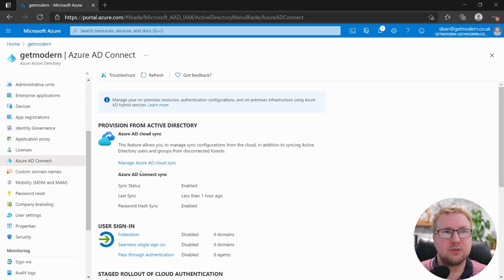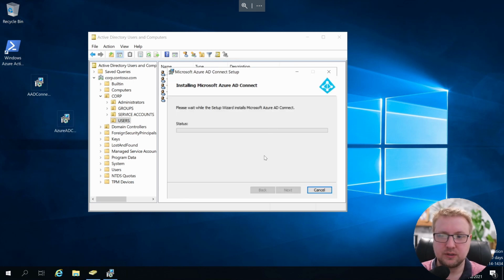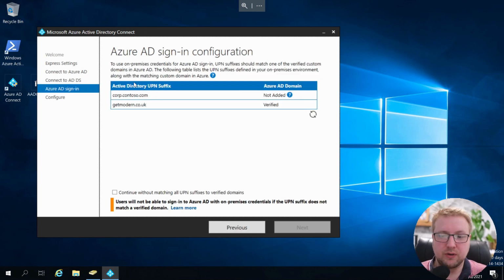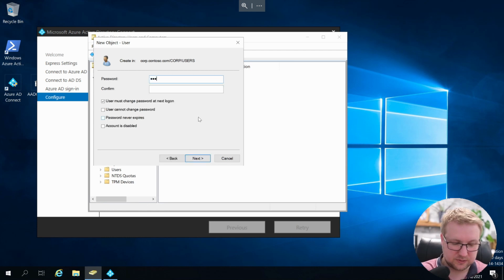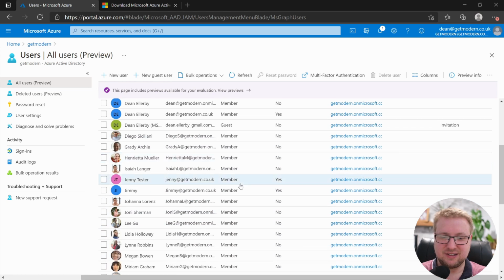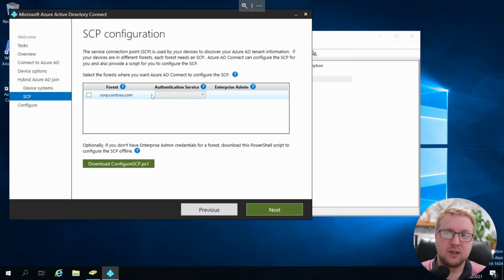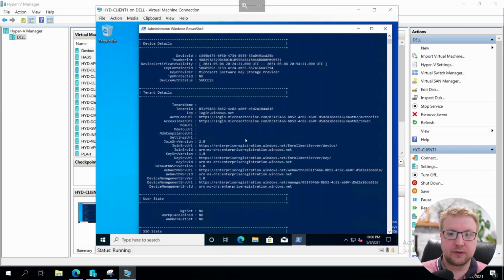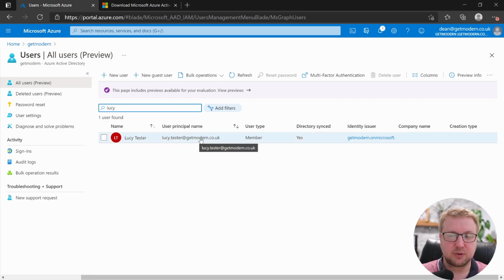HH03 - Configure Hybrid Azure AD Join with AAD Connect - ConfigMgr (SCCM / MECM) Lab Tutorial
In this training tutorial, Dean covers the setup and configuration of Azure AD Connect Traditional Sync, which is different from the previous video which covered Azure AD Connect Cloud Sync.

Synchronised User and Device identities are required for future lab tasks in the ConfigMgr / MECM / SCCM Lab series.